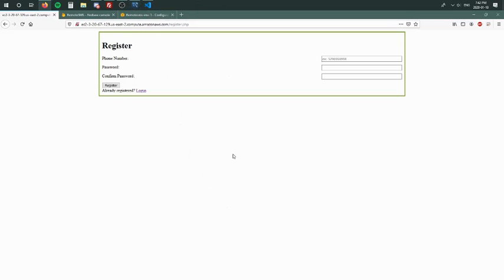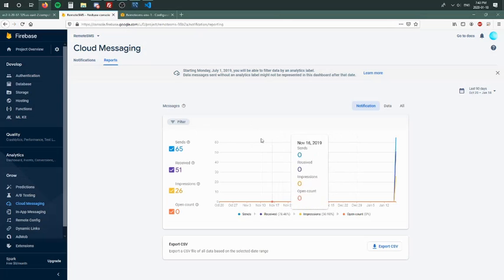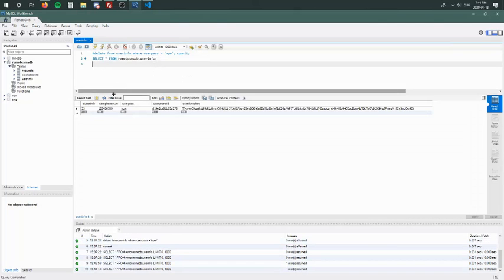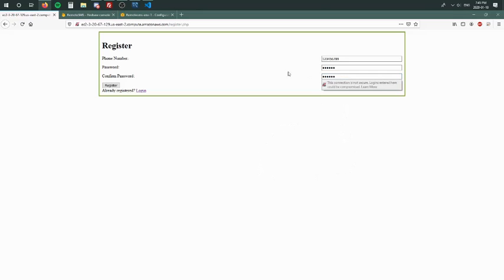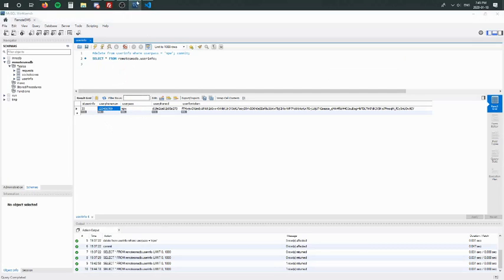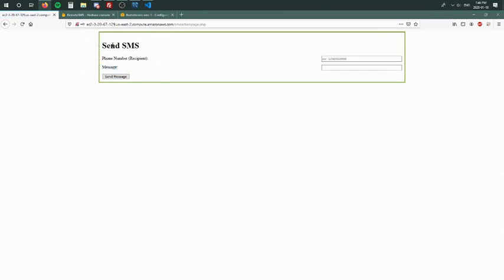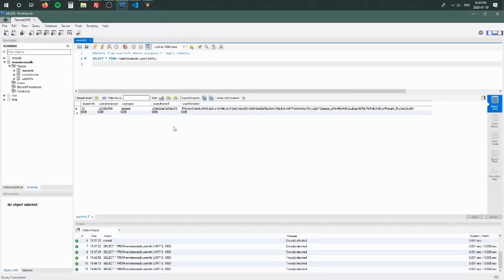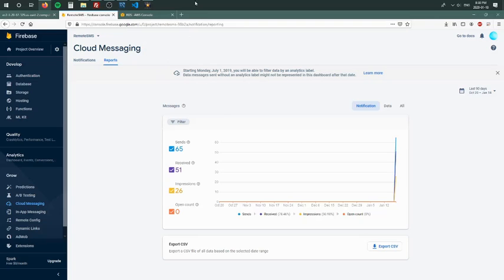Remote SMS Project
An app that lets you send messages from your browser